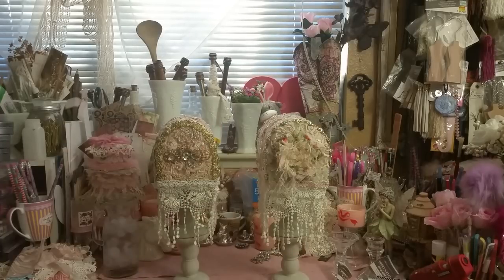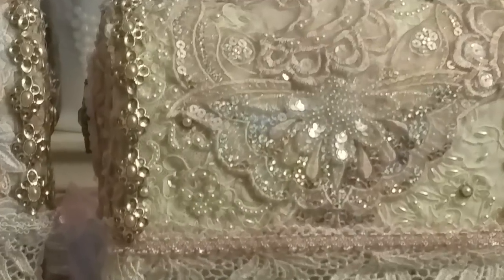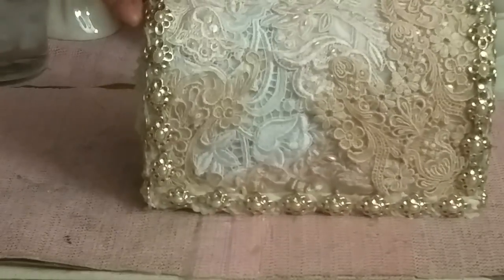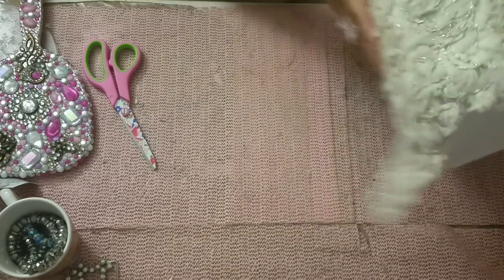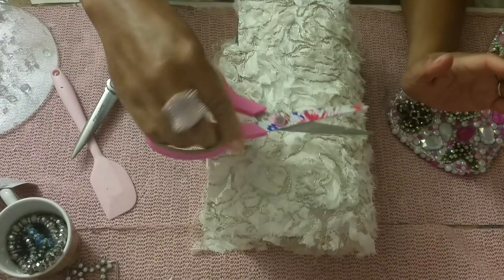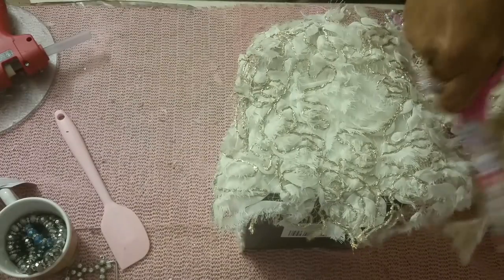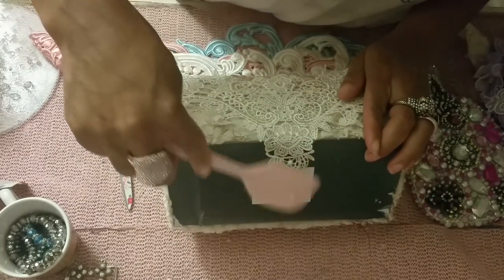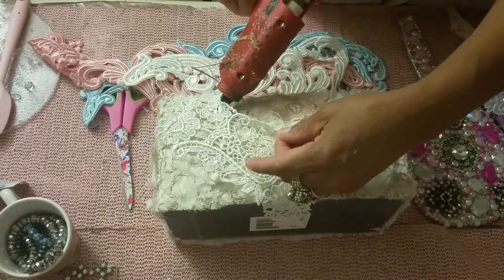XMAS DECOR & GIFTS SHABBY CHIC ALTERED DOLLAR TREE MAIL BOXES DIY PT.1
INSTAGRAMeasures: myfairytreasures
ETSY SHOP